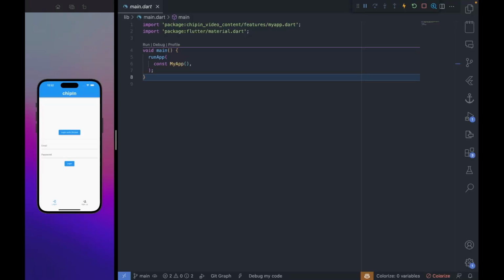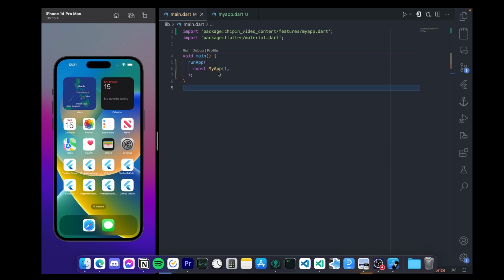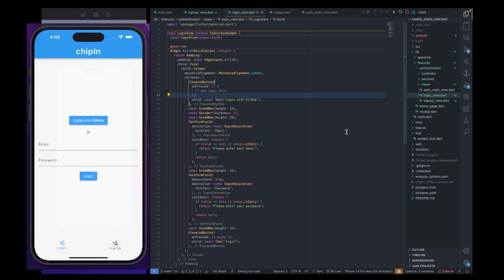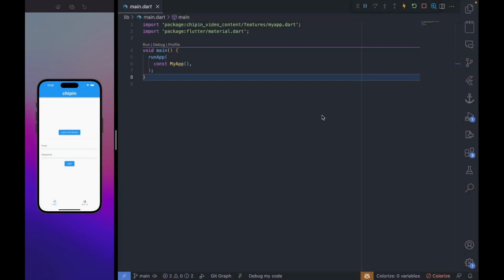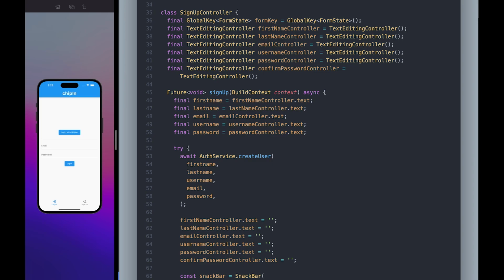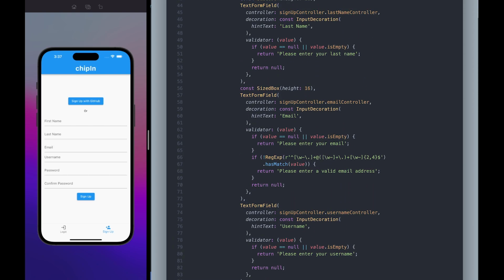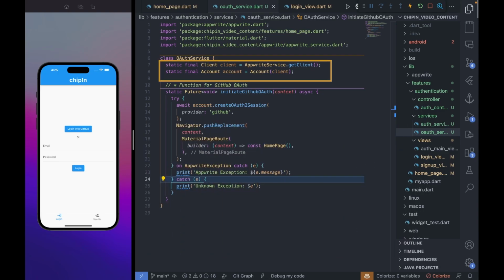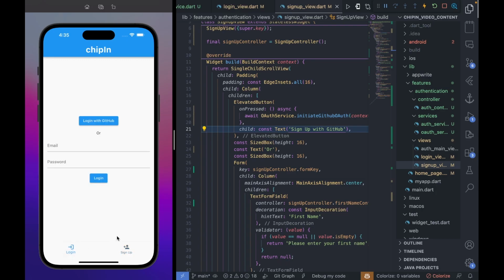Building authentication feature - chipIn App Tutorial [Part 3/5]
Authentication is crucial for any app, and in this chapter, we'll discuss its importance. We'll walk you through creating the necessary UI screens for authentication and making them fully functional. With step-by-step instructions, you'll write code in the AuthService dart file, covering signup, login, user ID retrieval, and more. We'll also explore GitHub OAuth for additional authentication options.